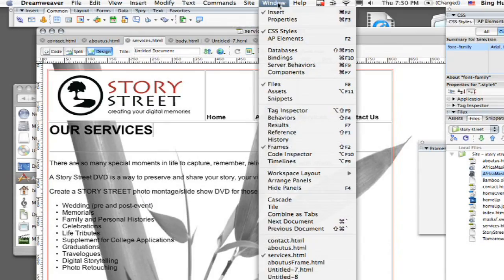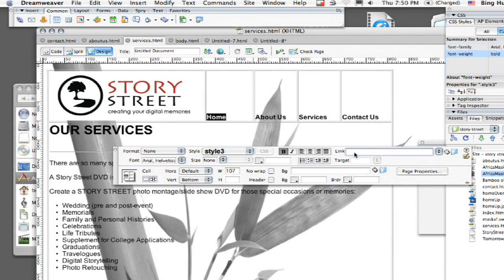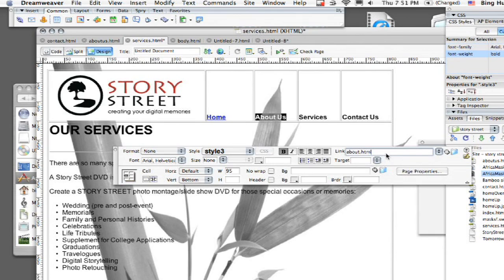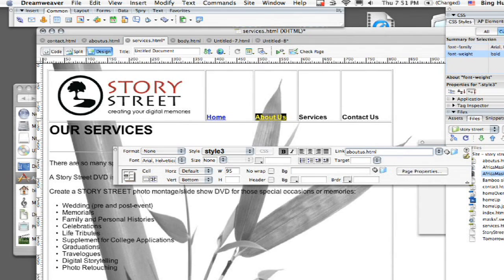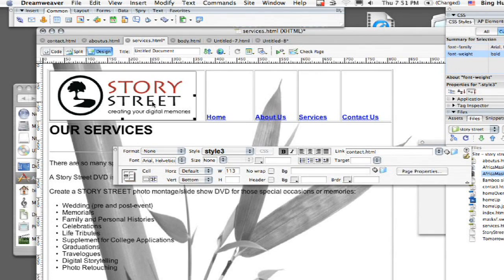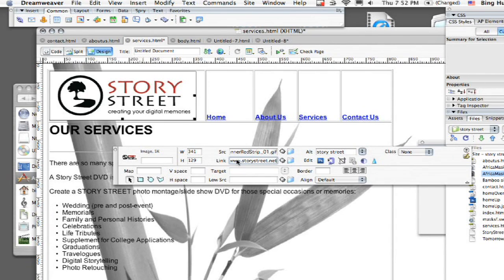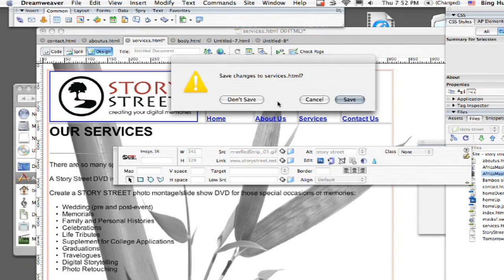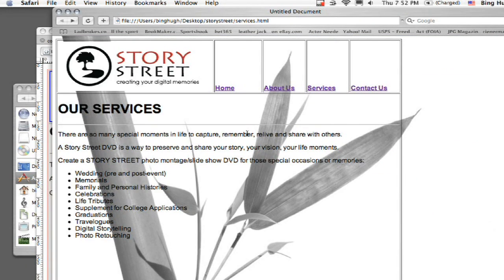Dreamweaver Tutorial : How to Create a Link With Dreamweaver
Creating a link with Dreamweaver is simple by highlighting the desired link text, clicking on "Link" on the properties panel and typing in the link URL into the space provided. Create a link on a Web page with instructions from a certified Dreamweaver tutor in this free video on Web design.

Expert: Dave Casuto
Bio: Dave Casuto is a certified Dreamweaver tutor working in San Francisco, Calif.